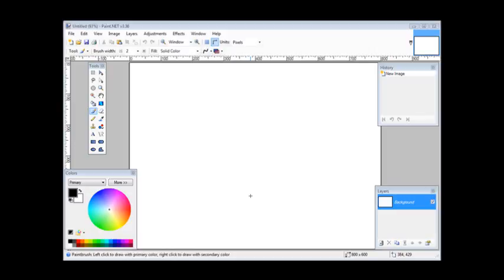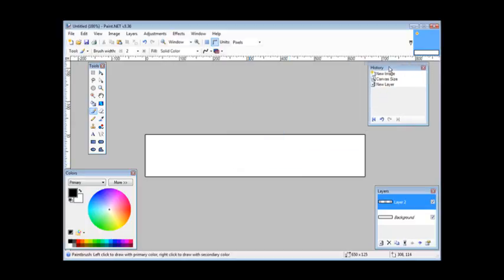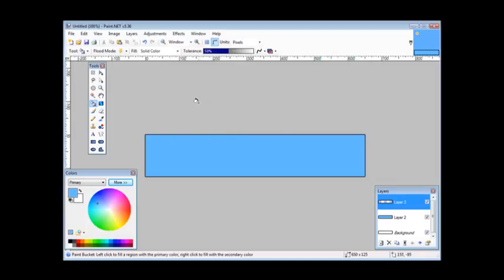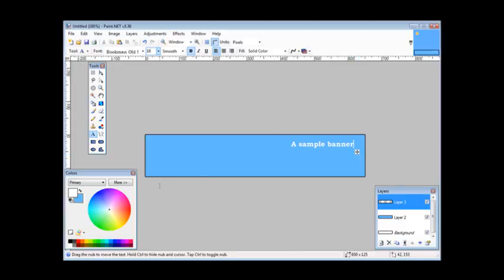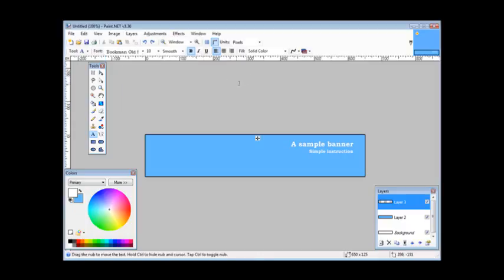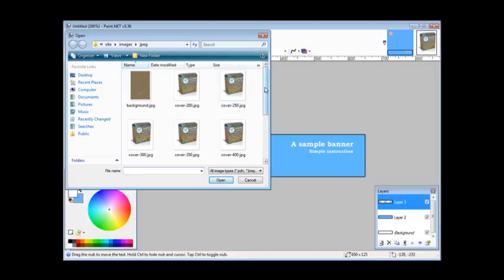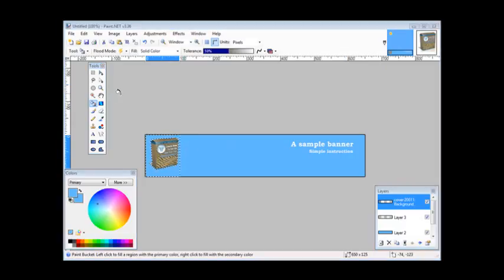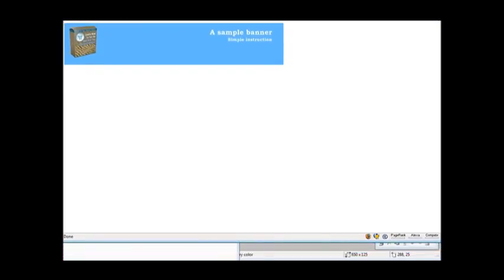How To Create Your Own Banners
How To Create Your Own Banners is part of a private label rights videos set of 32 quality videos that is ideal for giving  away, selling at any price, or using  as free content for your blog or website etc.